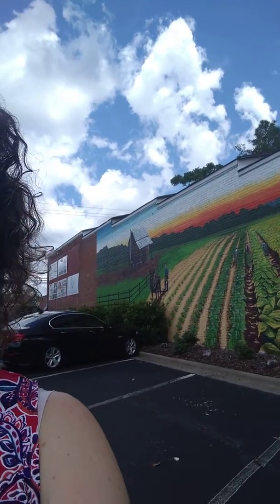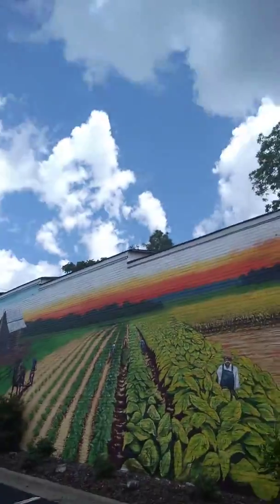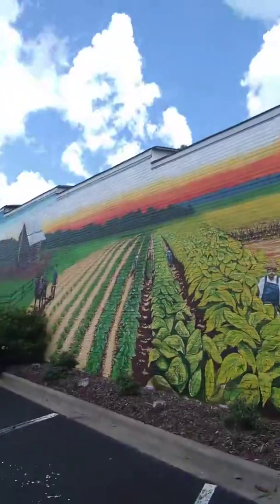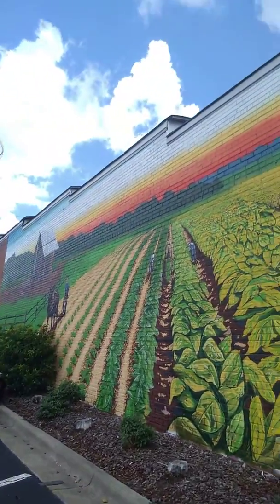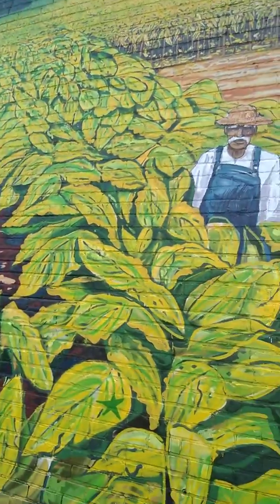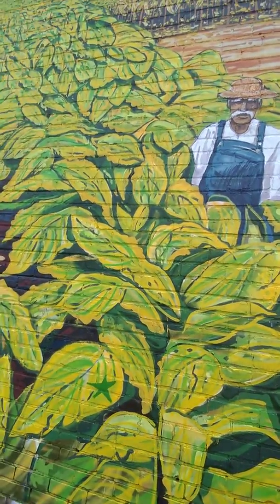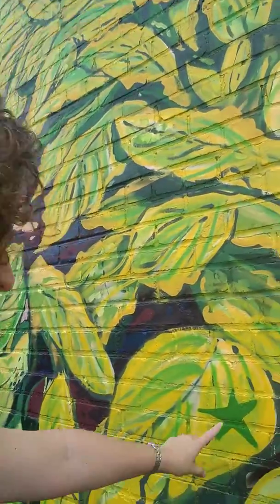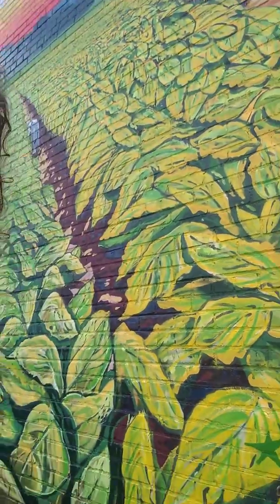Carthage Mural Trail Scavenger Hunt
Do you love scavenger hunts? Kasia McDaniel, owner of Blue Diamond Staging & Design, shows one place in Carthage, NC where you can spend some time during your open house. You have to go somewhere, right? and find 12 other places you can go when you have a showing to sell your house.